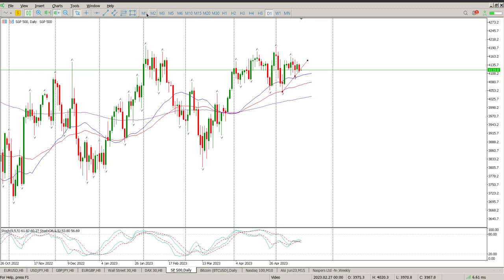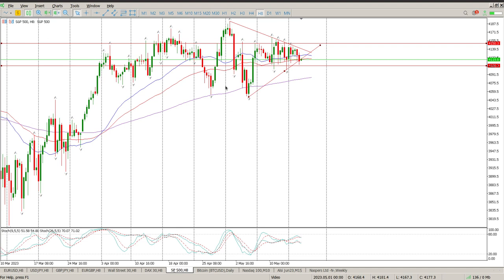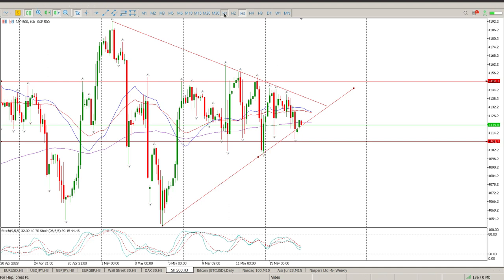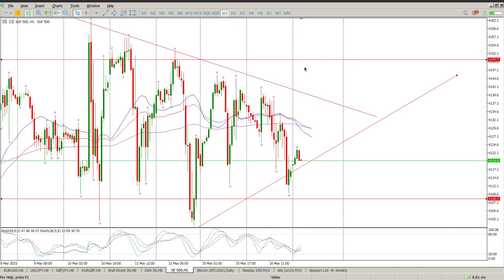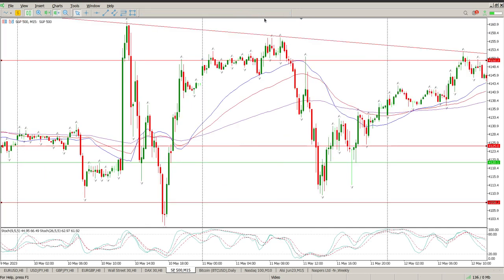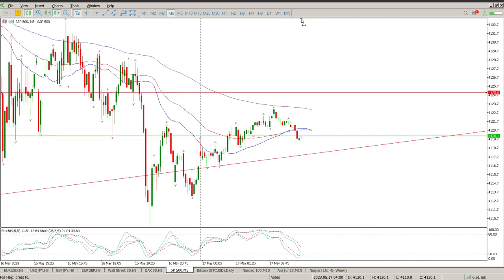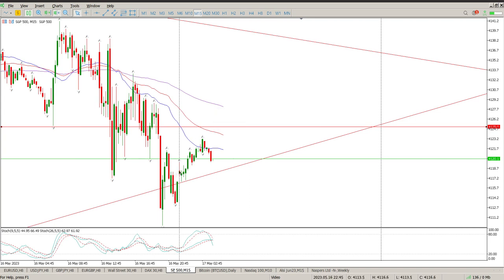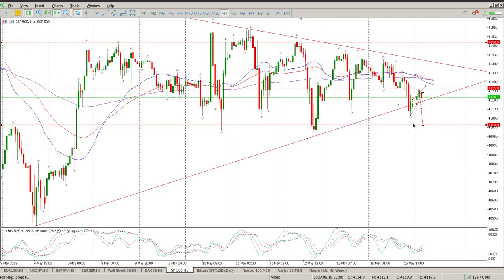S&P 500 Today 17 May 2023 Day Trade Setups Daily Technical Analysis. learn to trade.